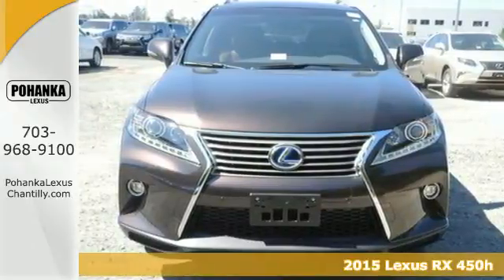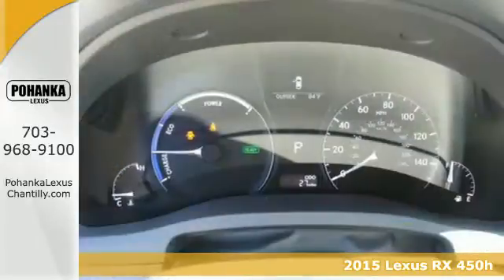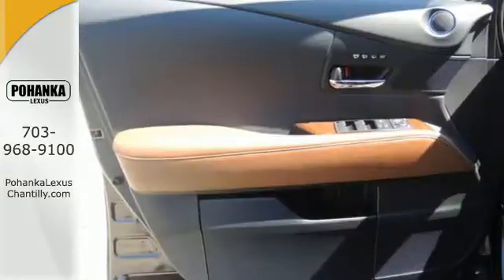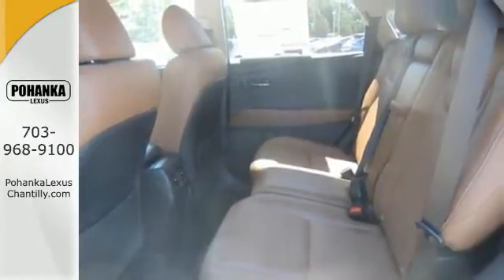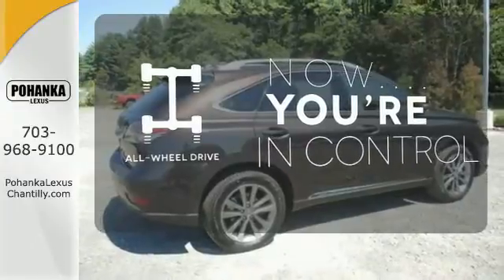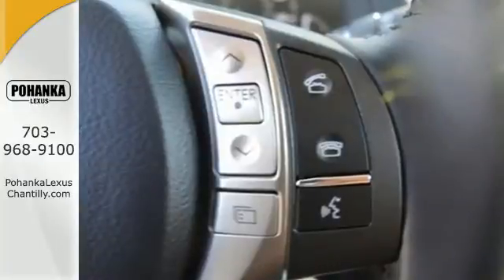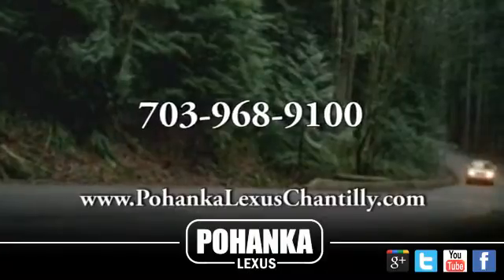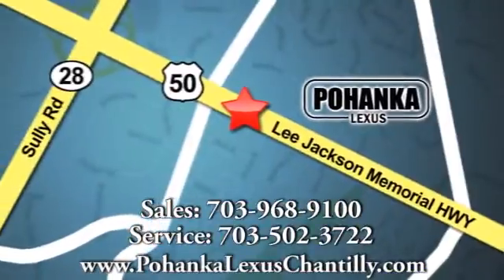New 2015 Lexus RX 450h Chantilly VA Washington-DC, MD RXF269042 - SOLD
Year: 2015
Make: Lexus
Model: RX 450h
Trim: AWD 4dr
Engine: 3.5 L V6 Cyl.
Color: Fire Agate Pearl
Interior: Saddle Tan
Stock #: RXF269042
VIN: JTJBC1BA5F2469042
Packages F AP Sport Appearance Package Includes: 19 F SPORT Wheels with Superchrome finish and All-Season Tires, F SPORT front bumper F HL Xenon HID Headlamps w/LED Foglamps with LED foglamps F NV Navigation System with Voice Command, Lexus Enform w/Destination Assist & eDestination SiriusXM NavTraffic, NavWeather, Stocks, Sports & Fuel prices (1-yr trial subscription included), App Suite (Complimentary) F PD Premium Package w/Blind Spot Monitor System: Leather Trim Interior, Blind Spot Monitor System, One-Touch Open/Close Moonroof, Power-folding Electrochromic Heated Outside Mirrors, Driver's Seat/Steering/Mirror Memory-3 settings, Roof Rails Accessories F CP Rain-Sensing Wipers/Heated & Ventilated Fr Seats F EK DVD Premium Audio for Navigation F PA Intuitive Parking Assist P 2Q All Weather Floor Mats w/Cargo P Z1 Cargo Net,Cargo Mat,Wheel Locks & Key Glove

Address:
13909 Lee Jackson Memorial Hwy